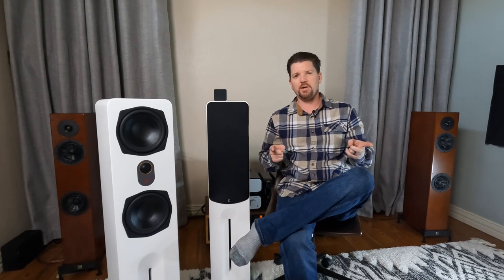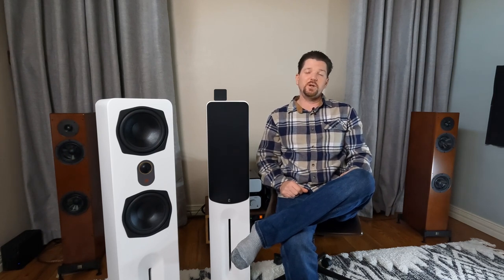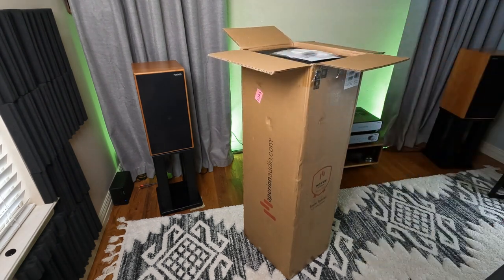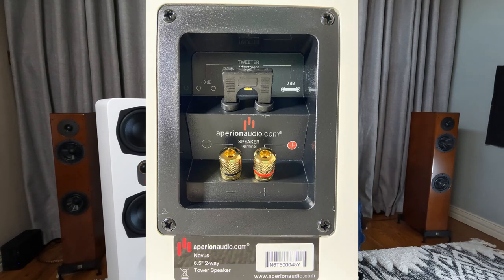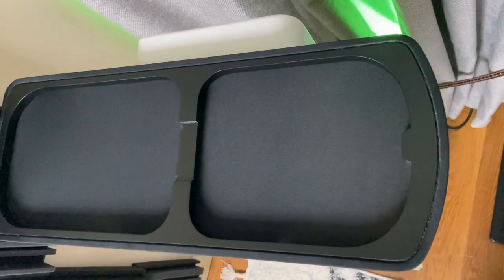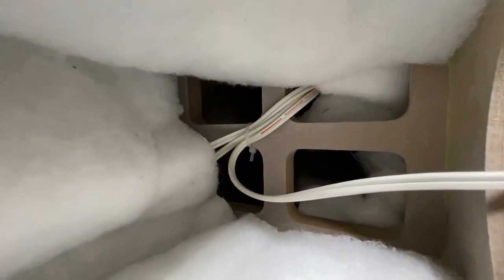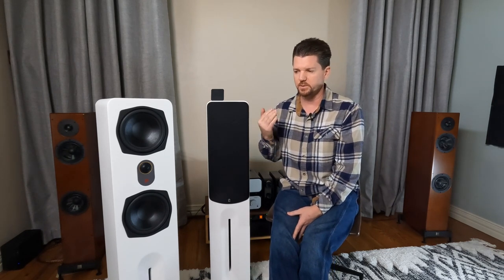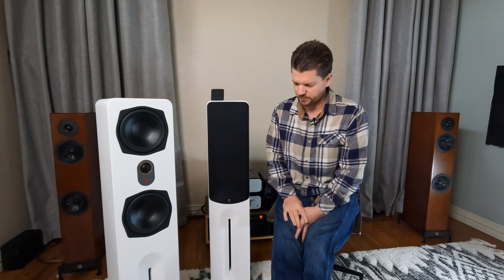Aperion Audio Novus N6T: Attractive Competition for ZU Audio & Tekton Design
0:00 Start
2:57 N6T Unboxing
6:10 Build Quality Inside/Out
13:10 Set & Sound

"New intro music from HAAWK, provided by WeVideo"

Sound Addicted Sub Cones

iFi Zen One Signature DAC
Arylic Digital Preamp/DAC
Stainless Door Stoppers for Damping Disks
Quality bi-wire jumpers
Stereo microphone Zoom H1N
Turn vintage receivers into streaming amps
IsoAcoustic pucks
OSD Nero Stream HD amplifier